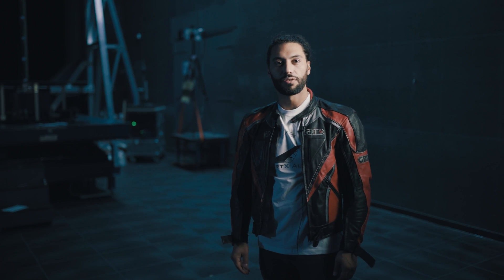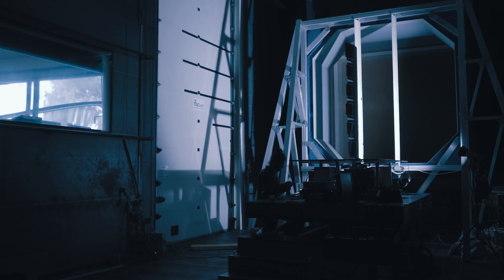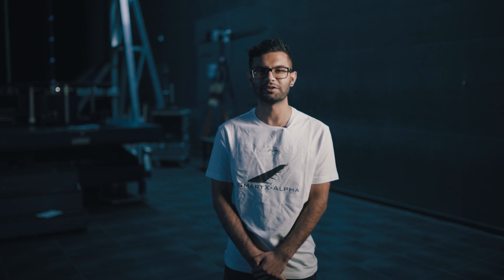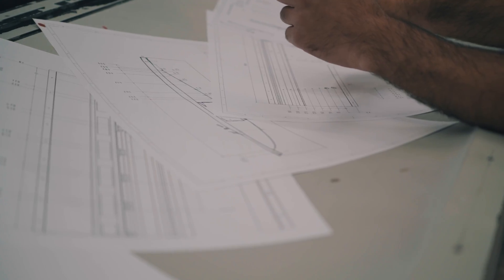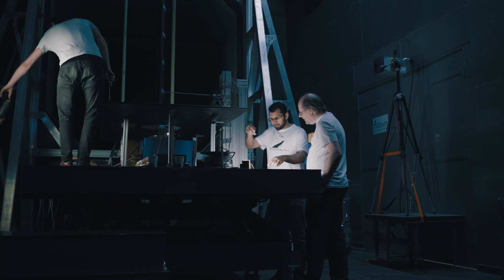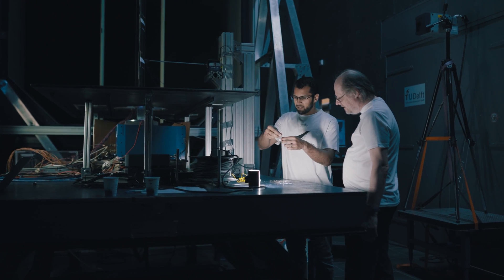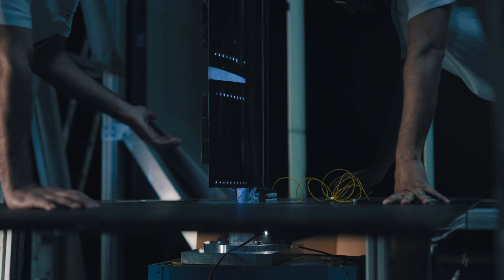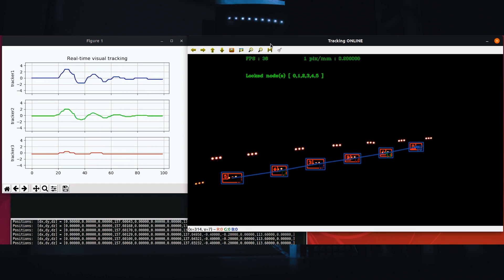SmartX-Alpha active morphing wing continuous inflight optimisation advanced technology demonstrator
We would like to present you Smatrx-alpha a fully integrated seamlessly morphing wing, capable of continuous active inflight optimisation with state of the art actuation, control and sensor design.

This wing was designed and developed at TU Delft as a multidisciplinary effort between departments of Aerospace Structures and Computational Mechanics, Novel Aerospace Materials and Aerospace Non-Destructive Testing Laboratory.

The composite wing of the prototype was manufactured by Martin Weberschock Prototyp-Entwicklung lab together with the SmartX-team, under the excellent guidance of Martin Weberschock. This lab specializes in the development and consultation of specialized composite wing prototypes

This Hardware demonstrator has won the prestigious Hardware Competition
of the ASME 2020 Conference on Smart Materials, Adaptive Structures and Intelligent Systems and was the runner up of the best paper award